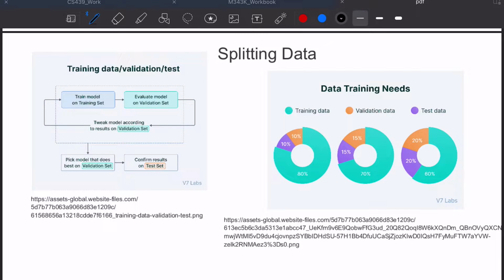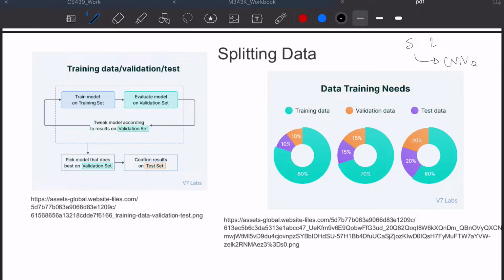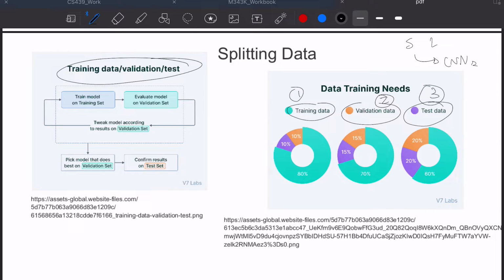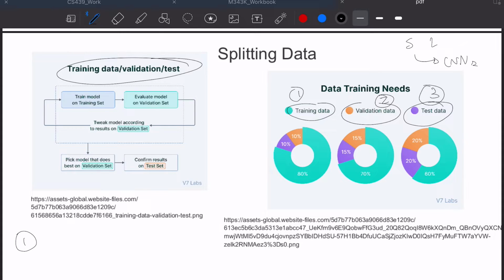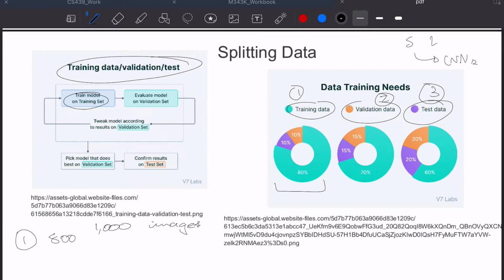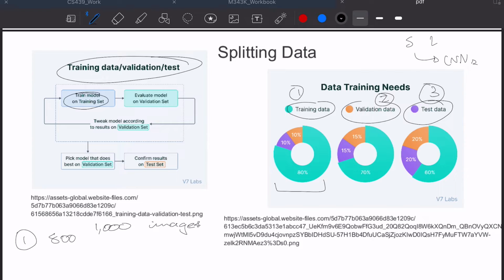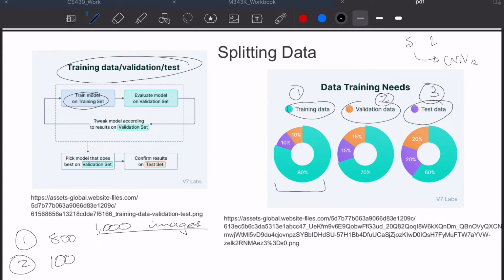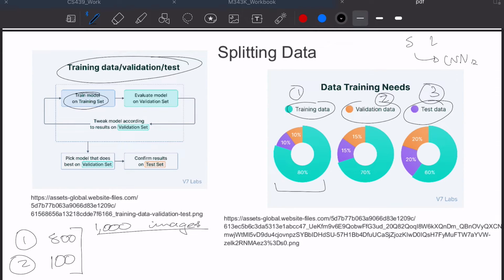What are Convolutional Neural Networks? CNNs Explained (2/7)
Brief explanation of training, validation, and testing datasets for CNNs.